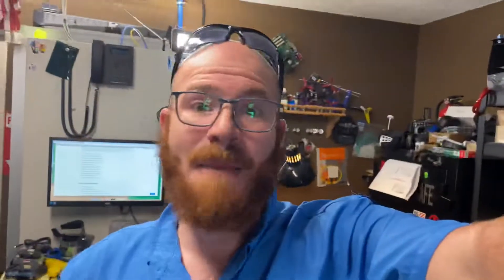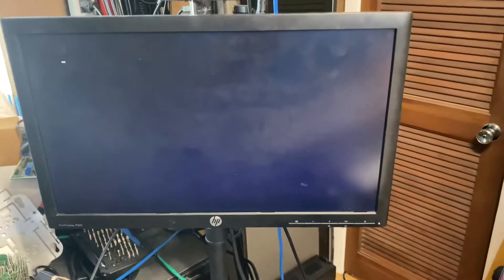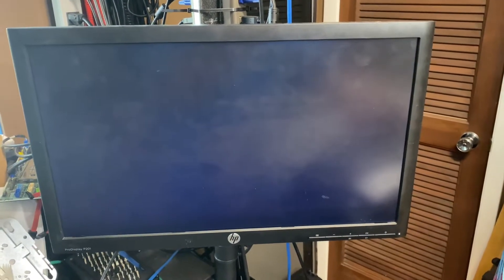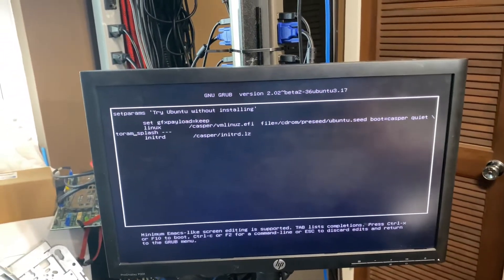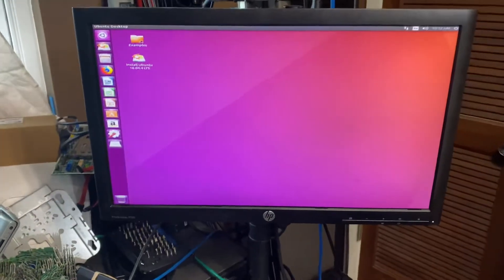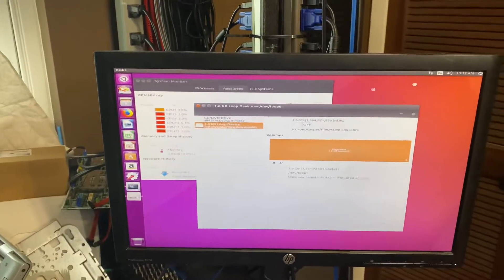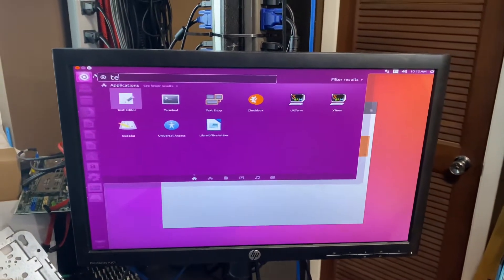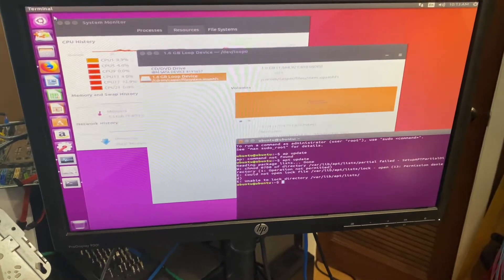Booting Ubuntu live to RAM and removing the thumb drive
A well lesser known fact is that you can boot your Lennox live iso fully to ram so that you can take advantage of the speeds of your ram and remove the thumb drive if you’re short on ports or if you simply want a faster live environment